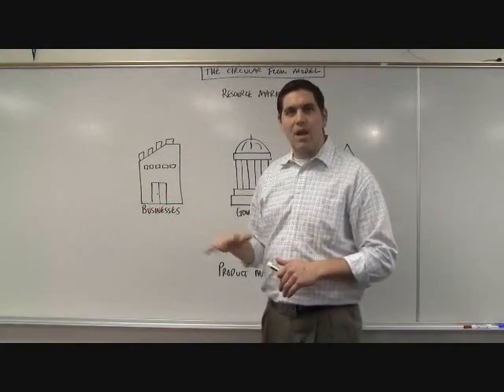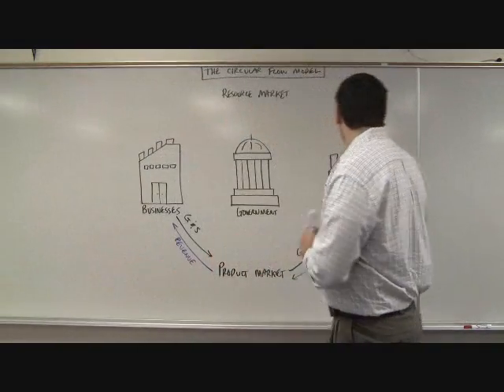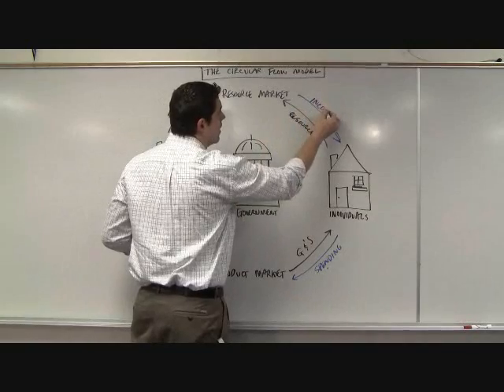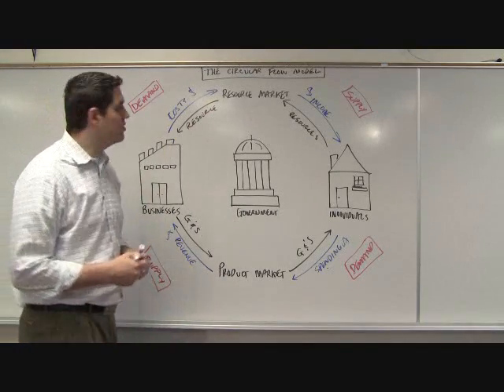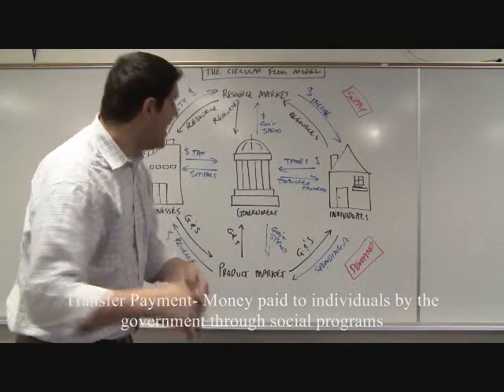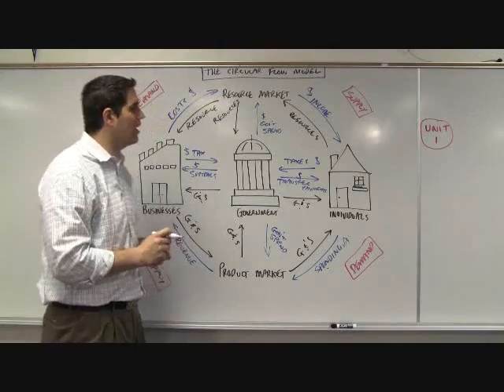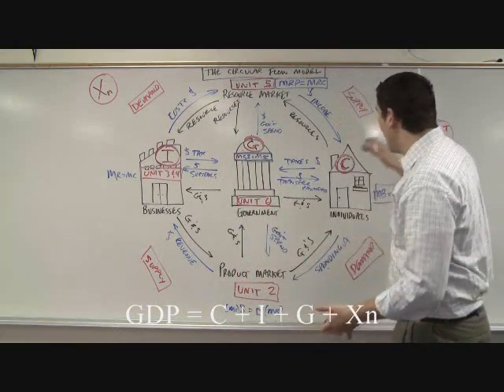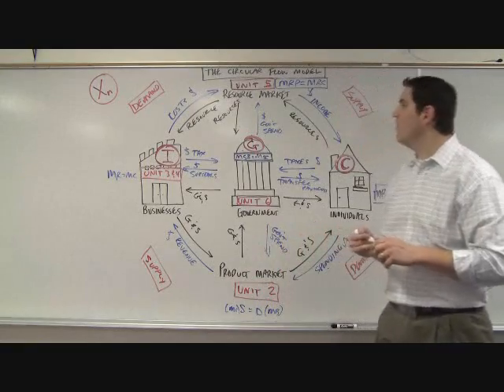The BIG Picture- AP Economics Overview (with links to playlists)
This videos uses the Circular Flow Model to explain the big picture ideas of AP microeconomics and macroeconomics. Click on the links to watch Unit playlists and review specific concepts.

Please keep in mind that these clips are not designed to teach you the key concepts. These videos are a review tool to help you better understand what you learned in class.

ACDC is Mr. Clifford's teaching philosophy:
Active Learning
Cooperative Learning
Discovery Learning
Community